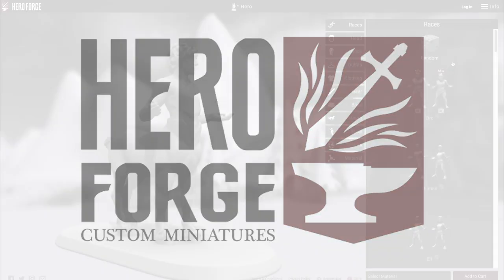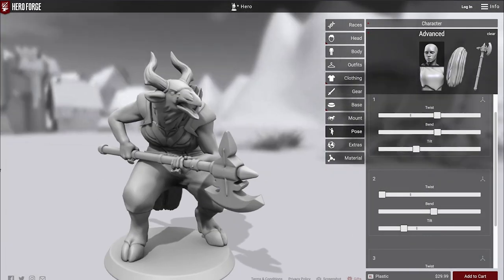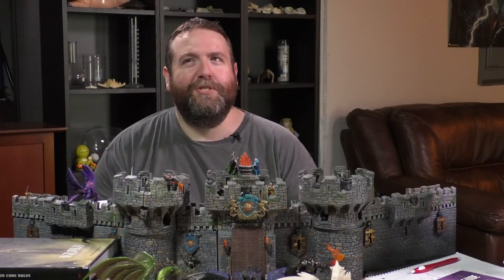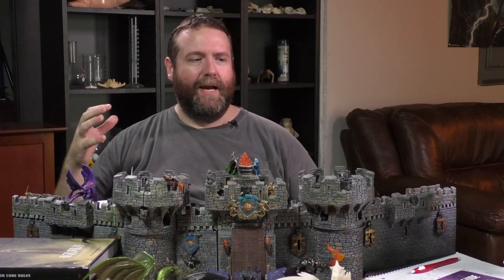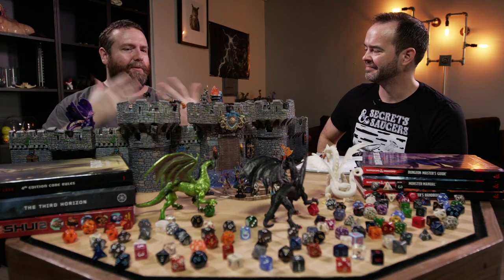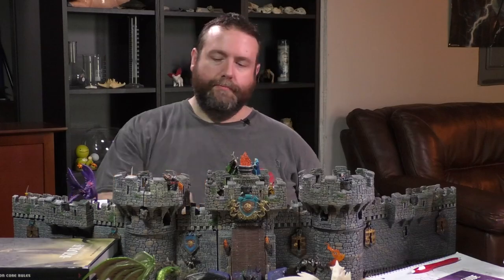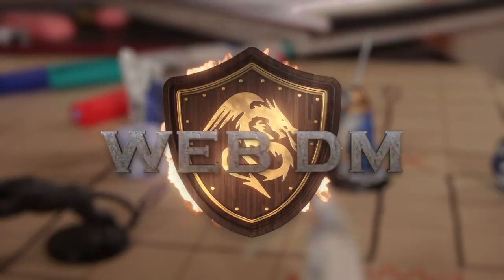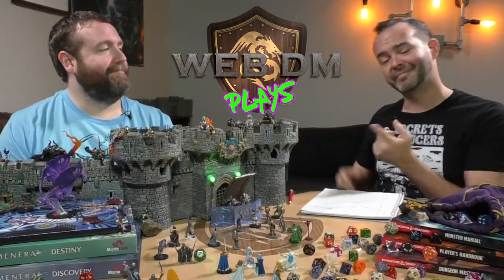Planes: D&D Cosmology and Adventures | 5e Dungeons and Dragons | Web DM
The planes! They're talked about a lot in D&D, but not often in detail. Watch our intro to the planes today and learn about what they are and how to adventure in them!

They've hooked us up with a BLACK FRIDAY DEAL for you: Use the code WEBDMHOLIDAY through 12/2/2019 to get $5 off your first physical custom mini! to start designing your custom miniature today. New content is added every week. Facebook Twitter Instagram

5e Dungeons & Dragons is here to stay, and Web DM is here to help!!! Jim Davis & Jonathan Pruitt have been playing Dungeons & Dragons for a combined 30+ years, and on Web DM they demystify, dethrone, and defrock this Dungeon we call Dragons! Join Pruitt & Jim as we kick down the door and talk some serious Dungeons & Dragons!